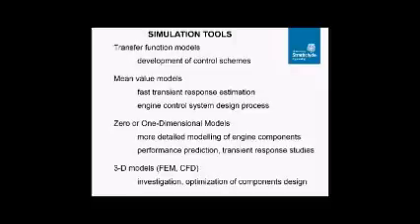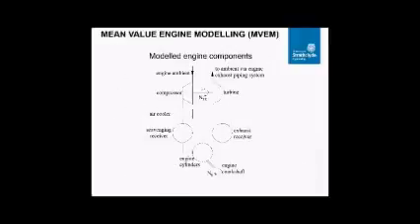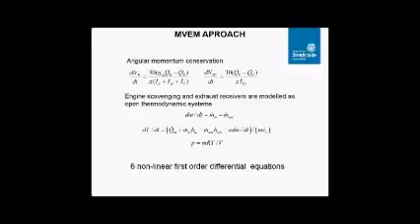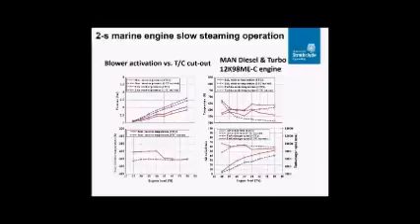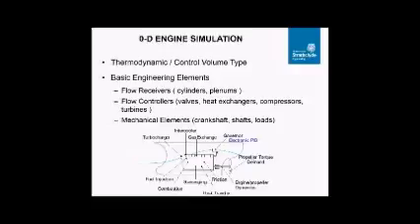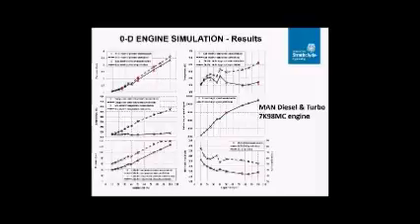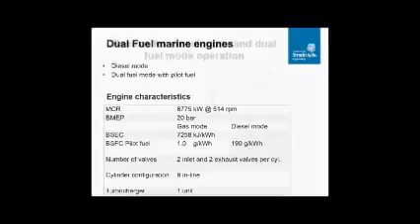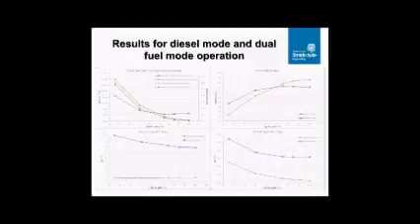On the MoS Way Network Module 5 day 4 session 1